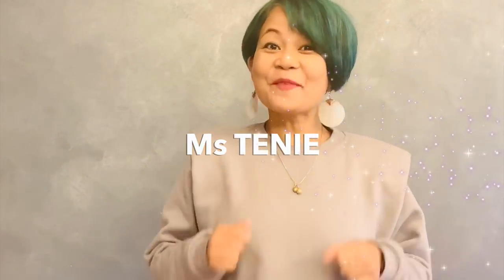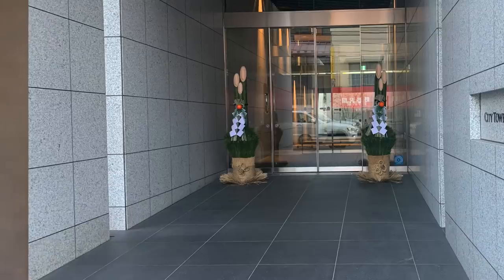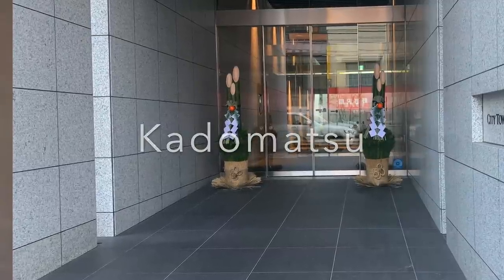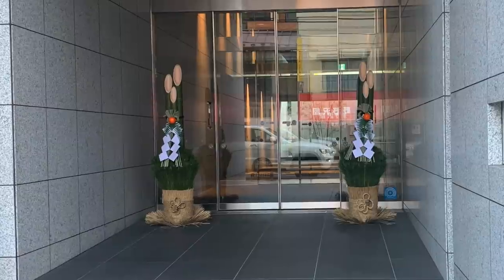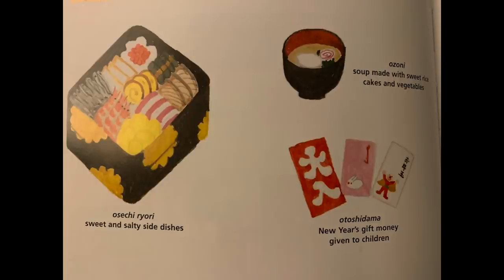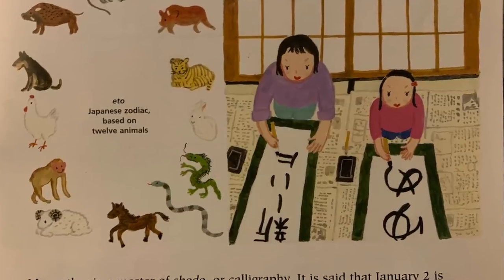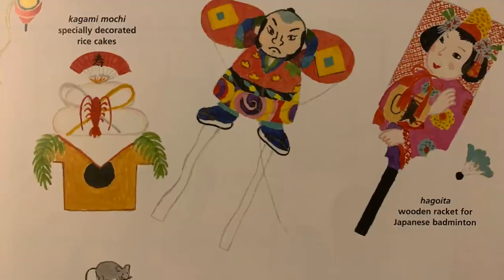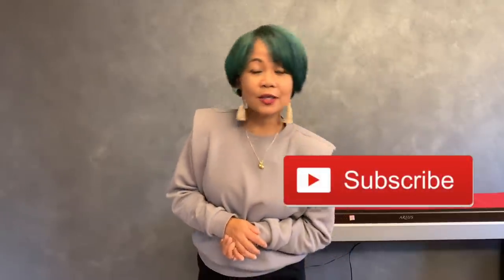Japanese New Year Kadomatsu